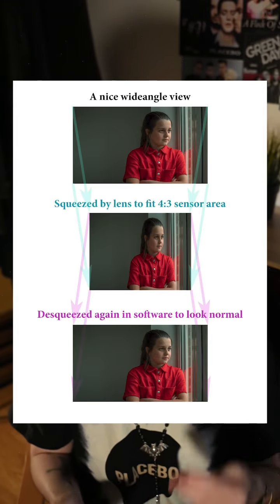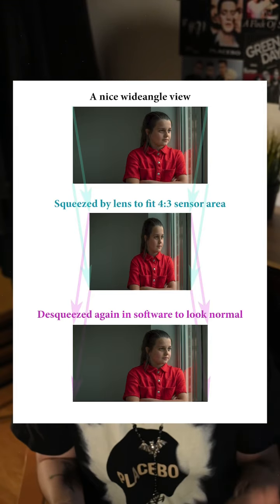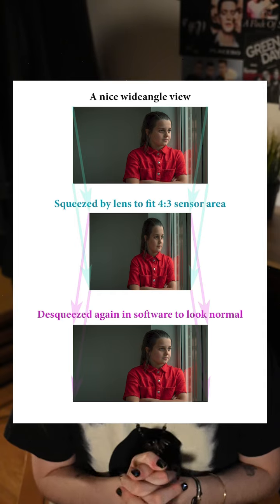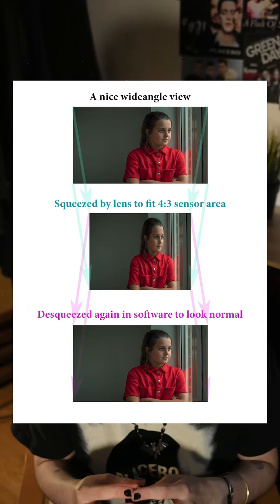Cinematography 101: Anamorphic vs. Spherical lenses